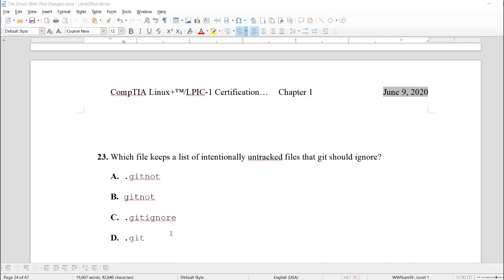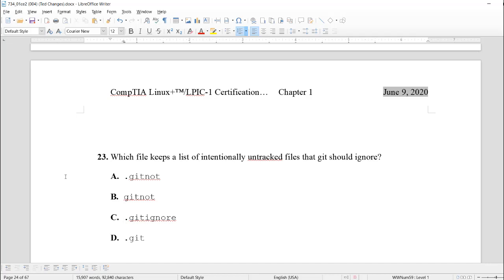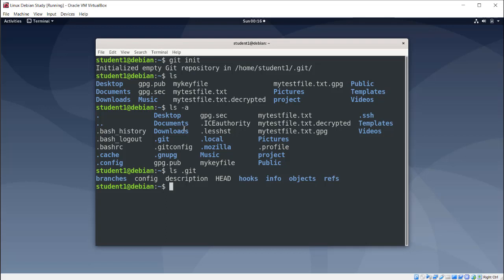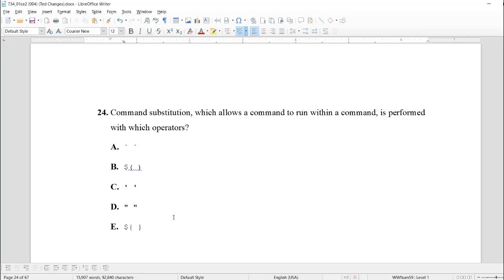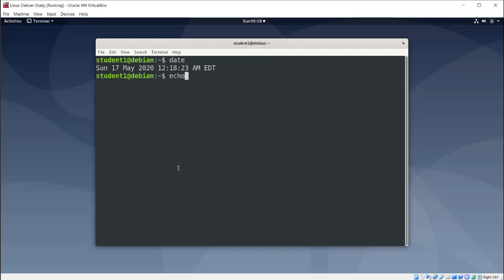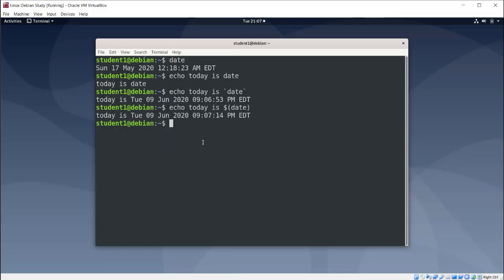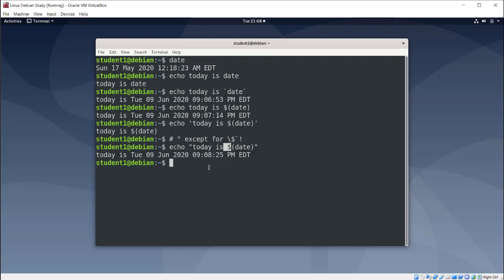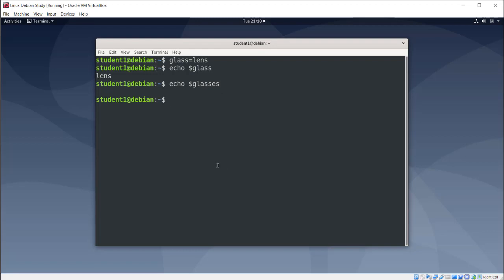Linux+ Practice Question XK0-004 23 & 24 Twenty-Three and Twenty-Four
Here we cover git, .gitignore, .gitnot, .git, git init, backtics ` `, single quotes ' ', double quotes " ", $( ) dollar parentheses, ${ } curly braces, command substitution, variable tightening.

These practice questions will help you pass the Linux+, RHCE, SUSE, Oracle, and other exams.